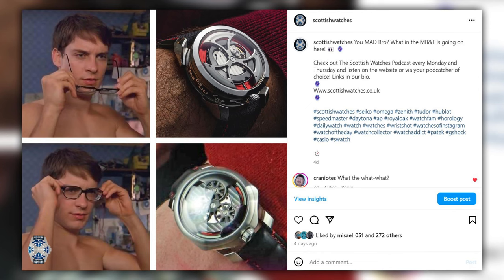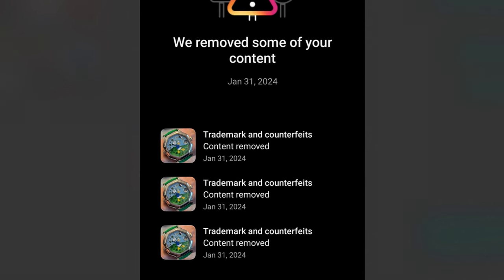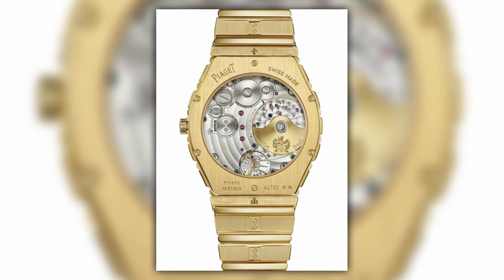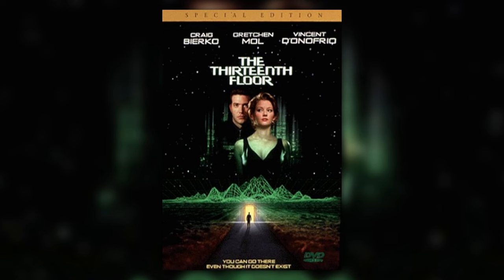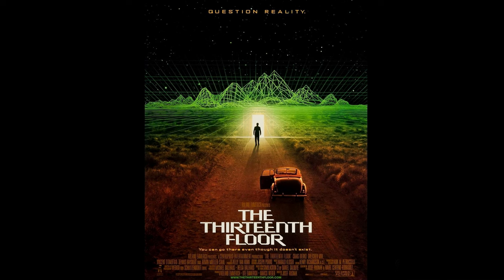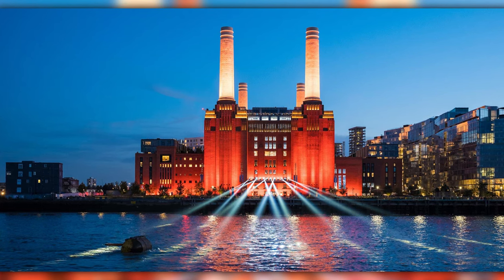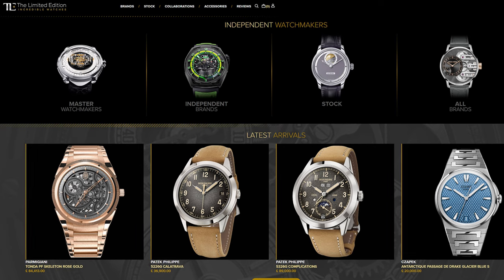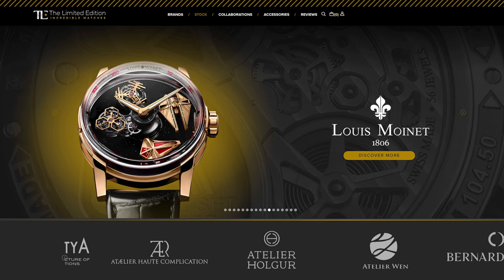Fake Watches, Counterfeits and Stolen Designs - The Weekly Watch Show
@thelimitededition  for more on the featured watches too! :D